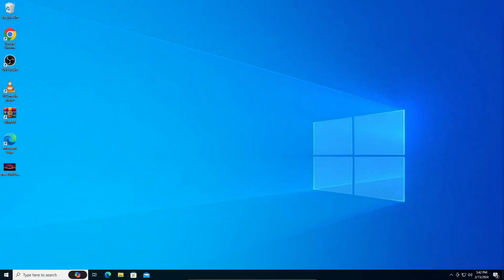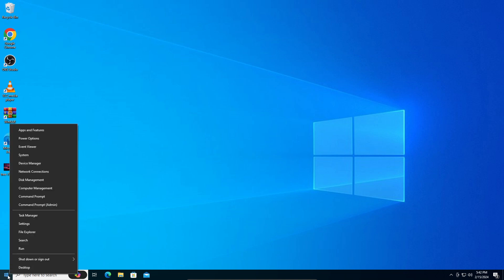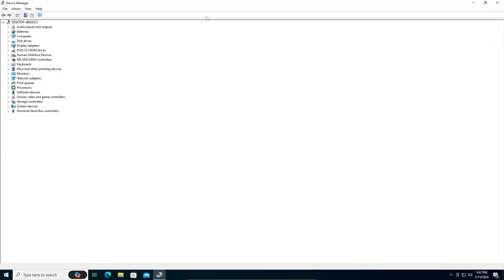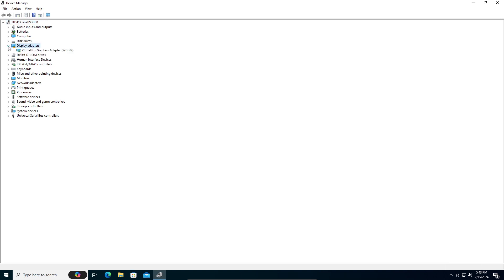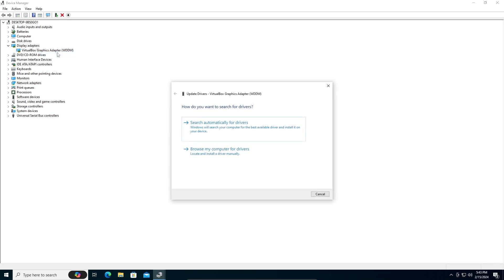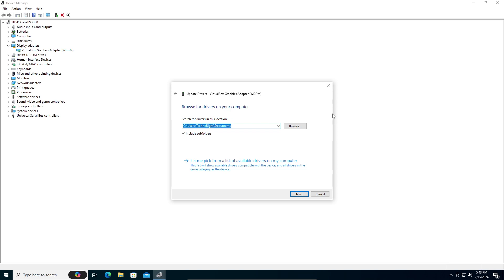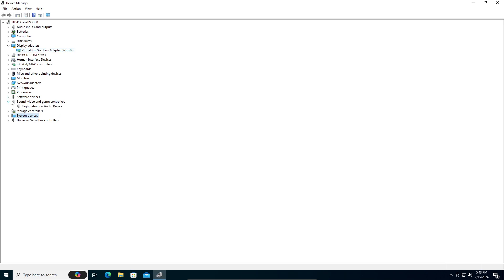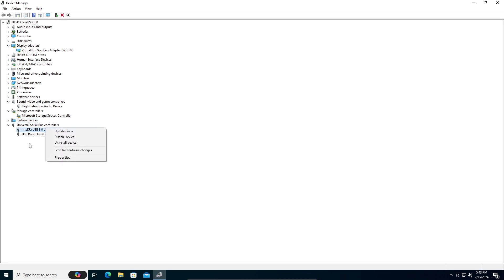How To Update Drivers On Windows 10 | 2024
In this video, you’re going to learn How To Update Drivers On Windows 10. Enjoy!

In this video I'm guiding you guys on How To Update Drivers On Windows 10. Since it is quite popular issue, I have addressed it in this video to help you solve it instantly. Thanks peeps.